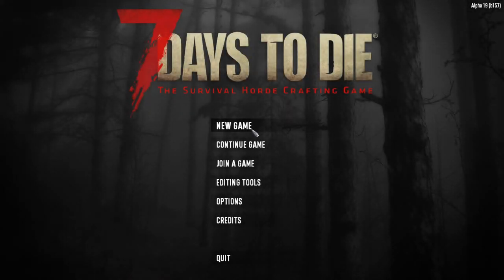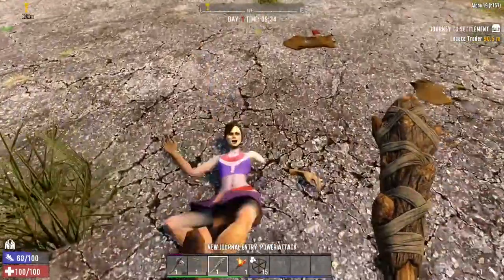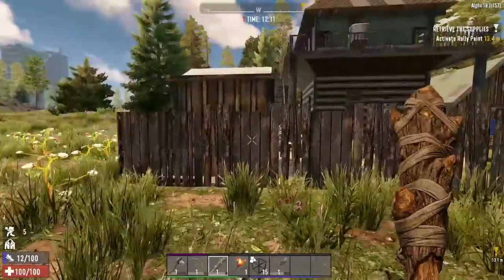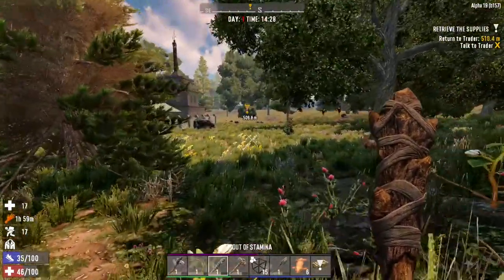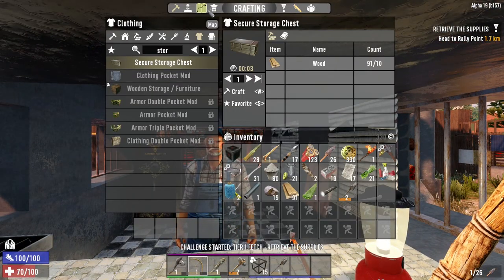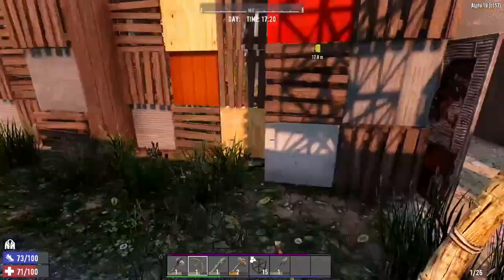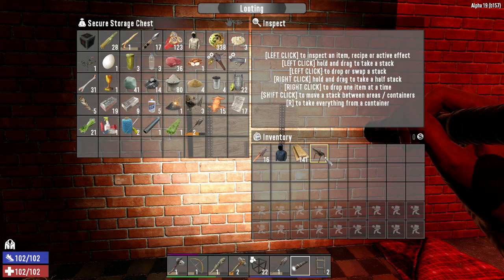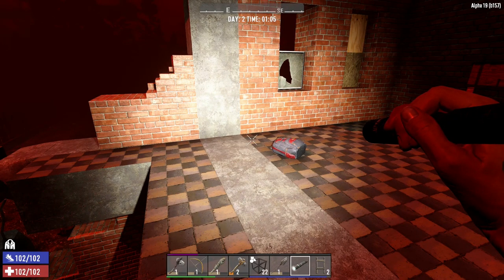7 Days to Die - Alpha 19 - City Limits (Day 1) - Survival Series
Here we are in a brand new Alpha and a brand new world.

Watch me in my attempt to survive in the apocalypse but staying in the City Limits.

Warrior Difficulty
Horde Every Night
No-Build Survival